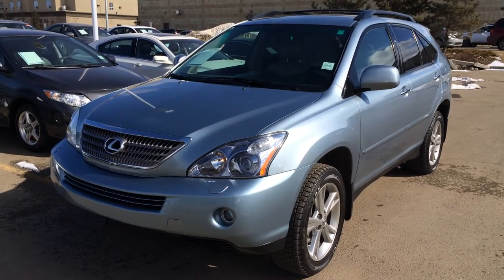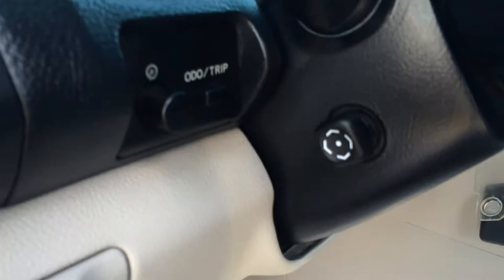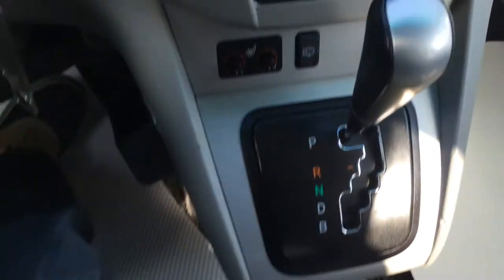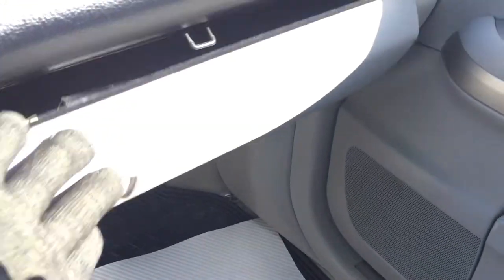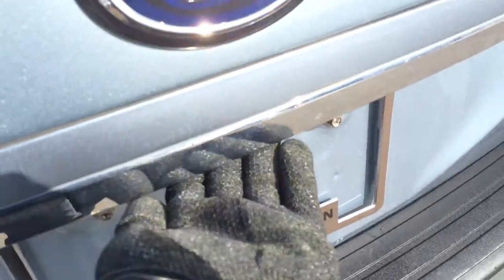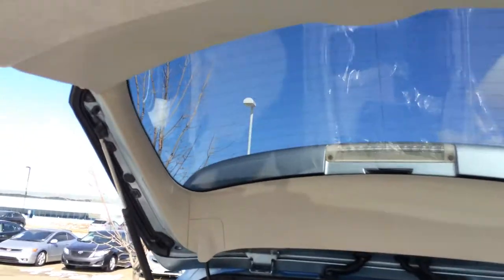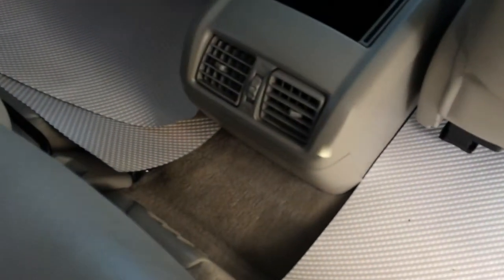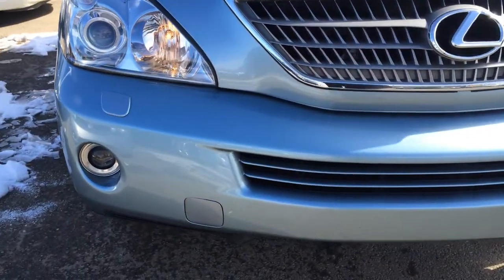Pre Owned Breakwater Blue 2008 Lexus RX 400h Hybrid - Grand Prairie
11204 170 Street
Edmonton, Alberta
T5S 2X1

This is a 2008 Lexus RX 400h 4WD 4dr Hybrid with CVT Transmission transmission Silver[08R6,Breakwater Blue Metallic] color and Grey interior color.  This video is recorded and uploaded by cDemo Mobile Inspector.